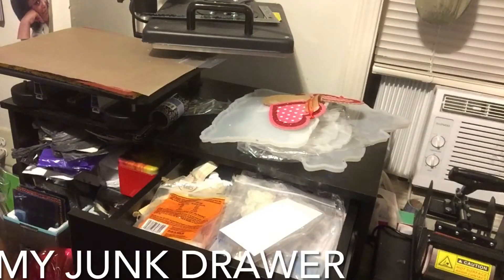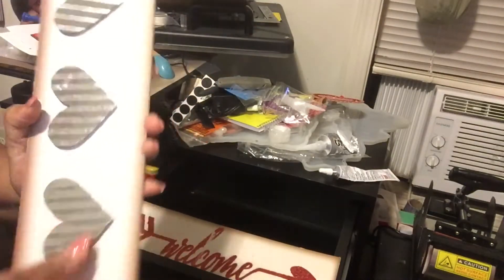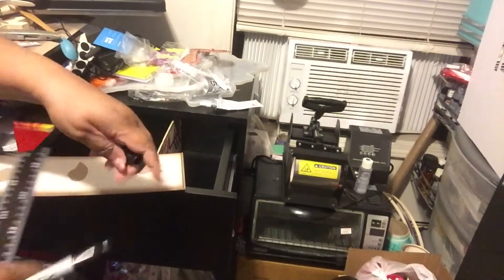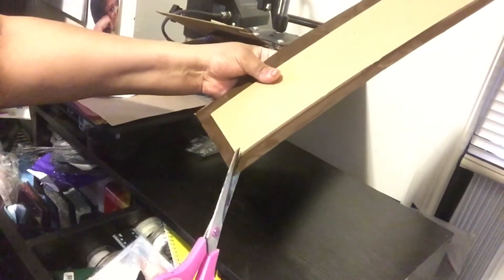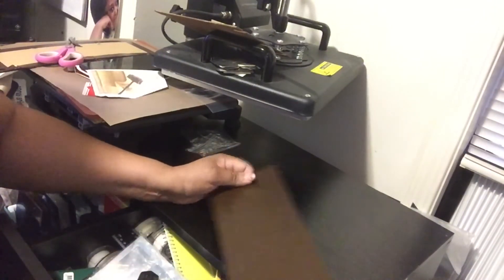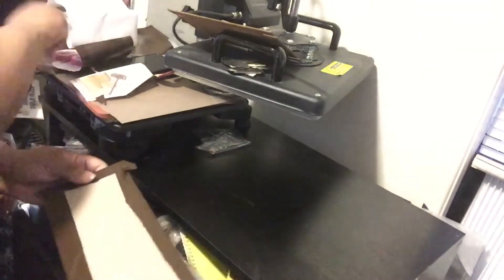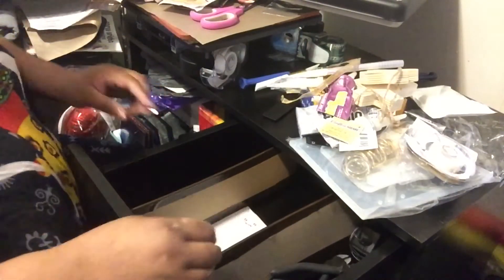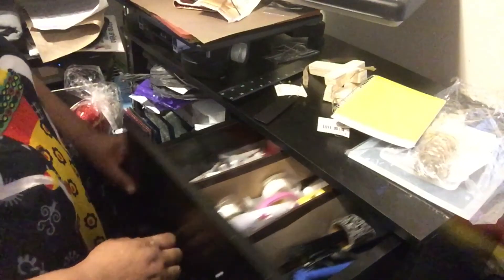Must See Dollar Tree Junk Drawer Makeover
How many of you have a dedicated JUNK DRAWER? Well I have a couple but in this video, I’ll show you how I turned my junk drawer into an organized drawer using Dollar Tree Items.